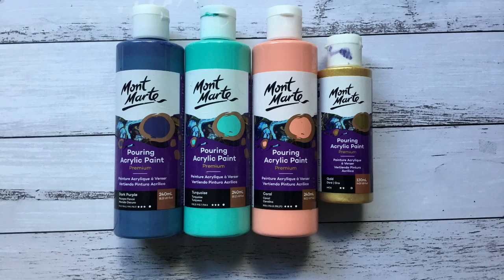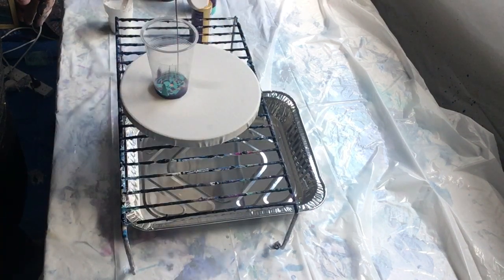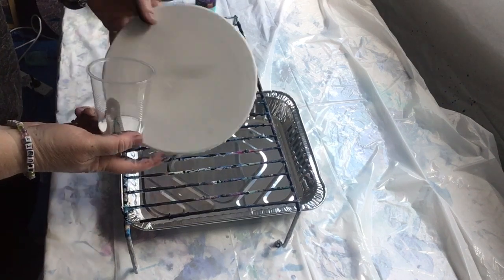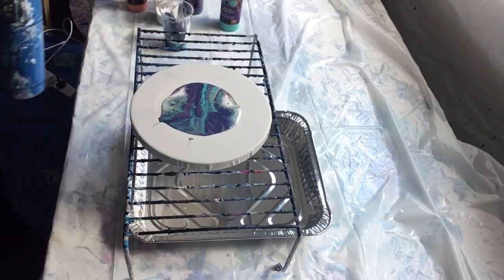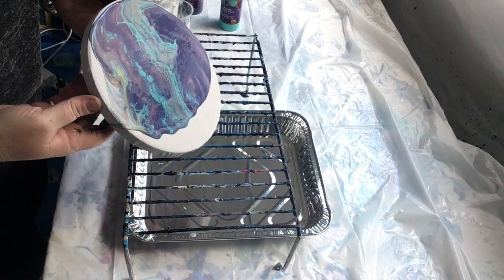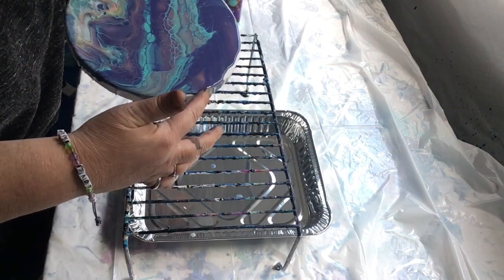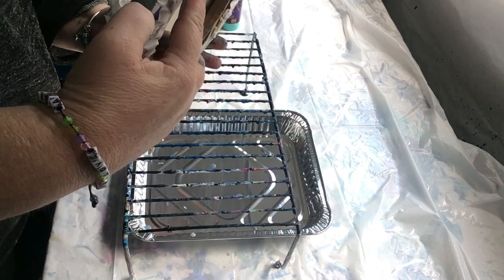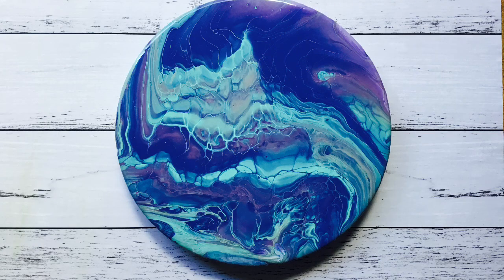Mont Marte Acrylic Pouring Paint Review